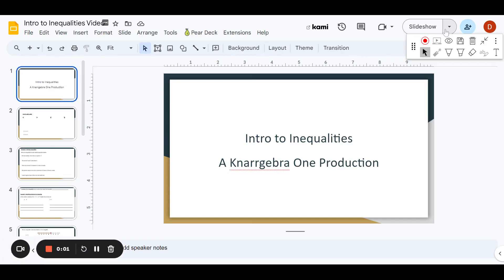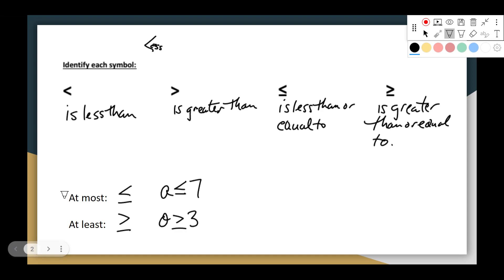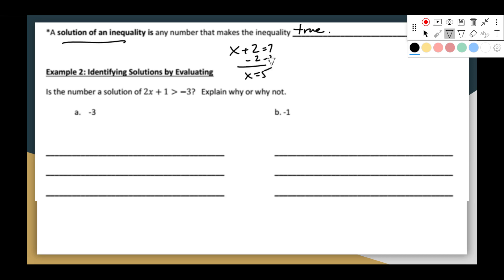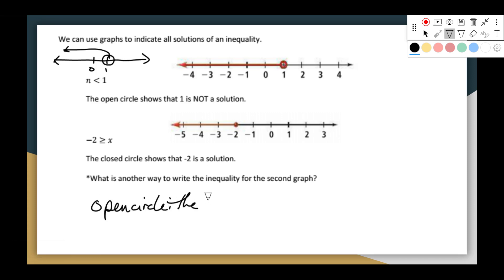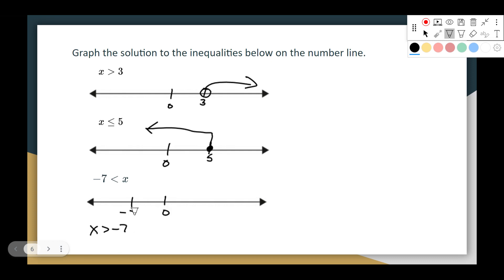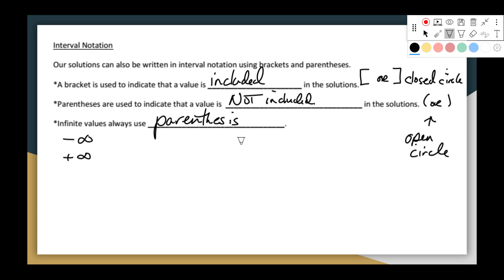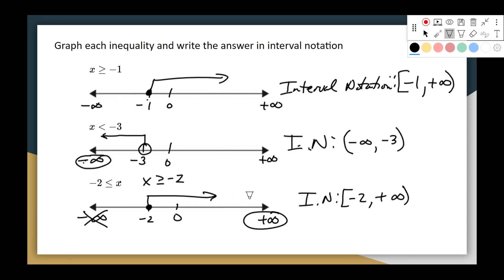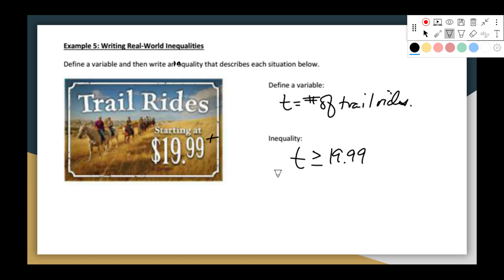Intro to Inequalities